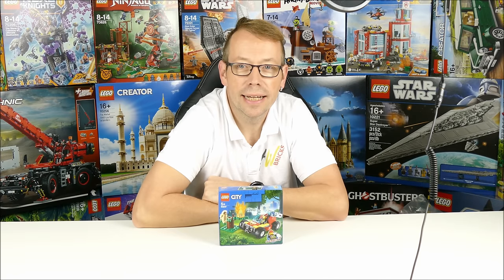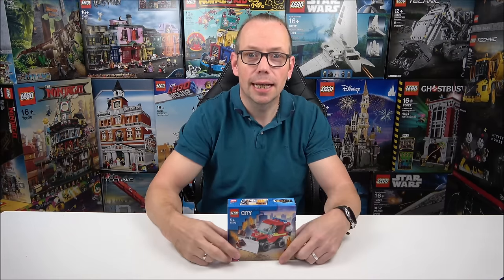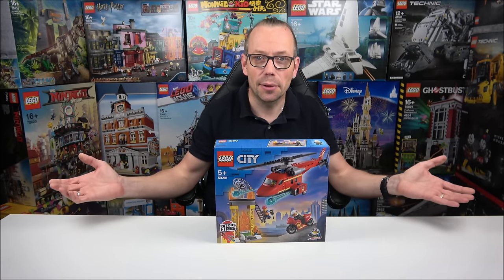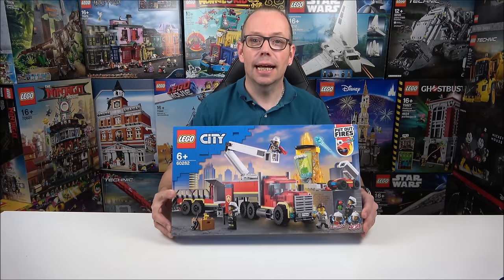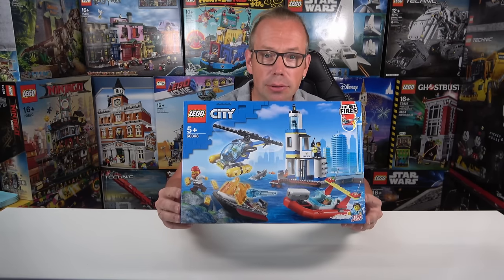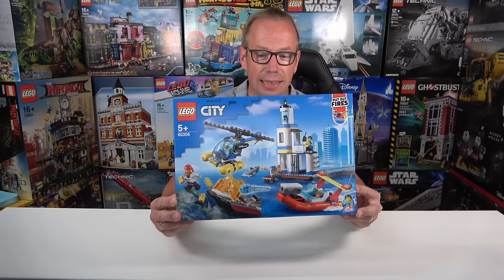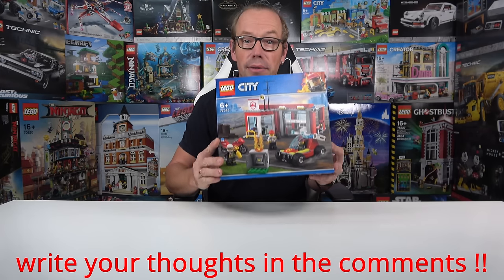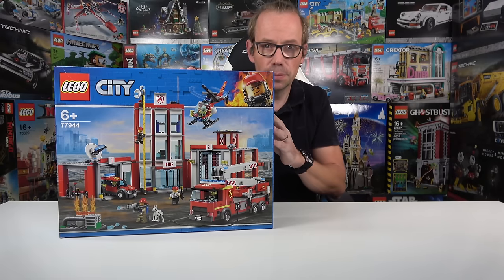All LEGO City Fire Sets 2010-2021 Compilation/Collection Speed Build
Here is an overview of all LEGO City Fire sets made between 2010 and 2021.
Polybags or Figure packs are not in this collection. Sorry for that.
This Video is for all afol/Lego collectors out there. Any of these sets can be a great addition to any city layout. In this compilation you will find 37 sets assembled in speed build method. So far all of this sets are part of my afol collection. I hope you enjoy watching!

This video has the following sets:

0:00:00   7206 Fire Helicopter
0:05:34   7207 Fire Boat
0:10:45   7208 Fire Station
0:17:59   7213 Off-Road Fire Truck & Fireboat
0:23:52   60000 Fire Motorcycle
0:24:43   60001 Fire Chief Car
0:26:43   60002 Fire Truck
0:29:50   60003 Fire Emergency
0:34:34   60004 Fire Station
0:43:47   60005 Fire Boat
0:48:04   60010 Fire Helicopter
0:51:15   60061 Airport Fire Truck
0:55:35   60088 Fire Starter Set
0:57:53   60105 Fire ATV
0:59:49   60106 Fire Starter Set
1:02:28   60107 Fire Ladder Truck
1:06:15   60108 Fire Response Unit
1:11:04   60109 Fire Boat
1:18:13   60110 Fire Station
1:31:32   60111 Fire Utility Truck
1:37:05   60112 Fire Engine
1:43:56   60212 Barbecue Burn Out
1:45:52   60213 Dock Side Fire
1:49:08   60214 Burger Bar Fire Rescue
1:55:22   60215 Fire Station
2:04:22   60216 Downtown Fire Brigade
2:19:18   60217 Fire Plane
2:25:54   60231 Fire Chief Response Truck
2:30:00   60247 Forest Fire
2:32:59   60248 Fire Helicopter Response
2:37:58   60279 Fire Hazard Truck
2:41:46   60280 Fire Ladder Truck
2:46:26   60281 Fire Rescue Helicopter
2:53:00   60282 Fire Command Unit
3:02:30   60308 Seaside Police and Fire Mission
3:11:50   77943 Fire Station Starter Set
3:21:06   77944 Fire Station Headquarters